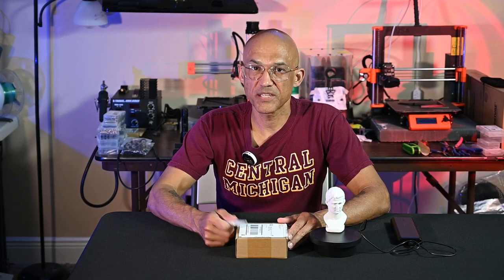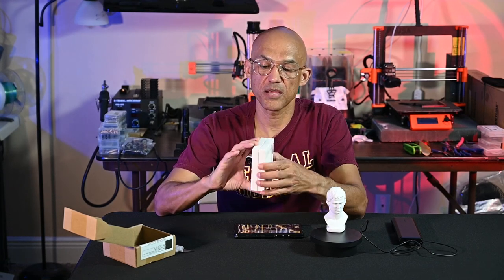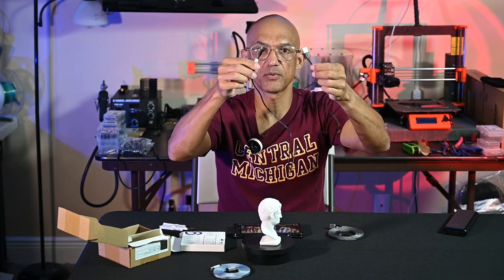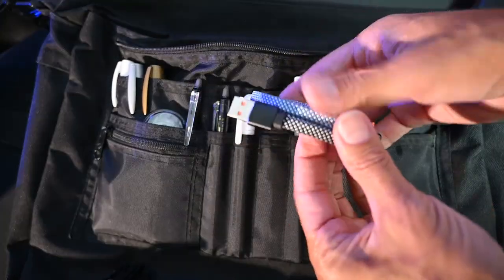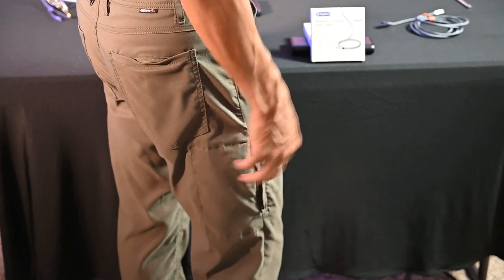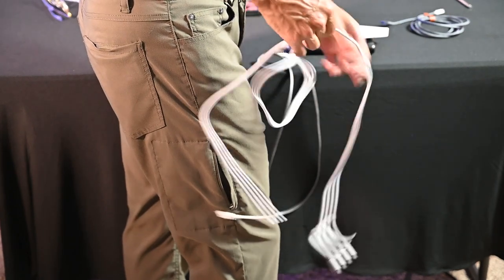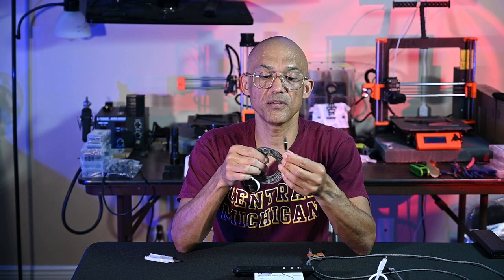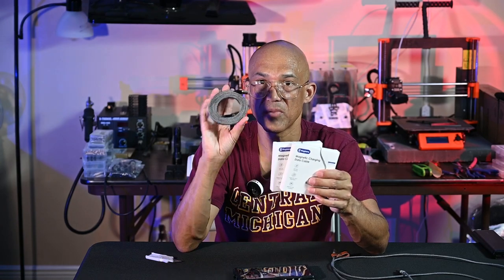Magtame Magnetic USB Charging/Data Cable Review - Possibly the best charging cable out there?!?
Review of the Magtame C-Magcable from Magtame.com.  Save 10% using the info below!!

This is likely going to be my favorite cable! Very impressed with the USB A to C and C to C cables that Magtame sent my way for review.  Take a look at the video and tell me what you think!